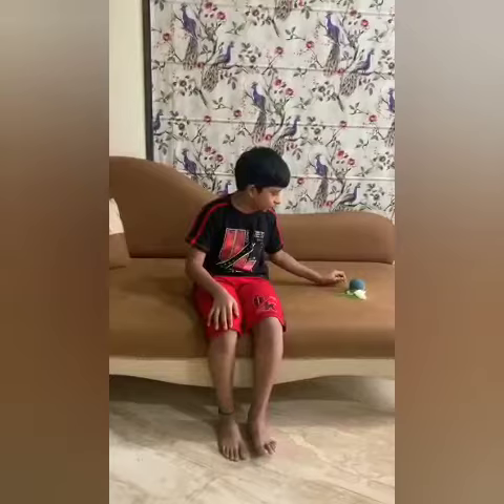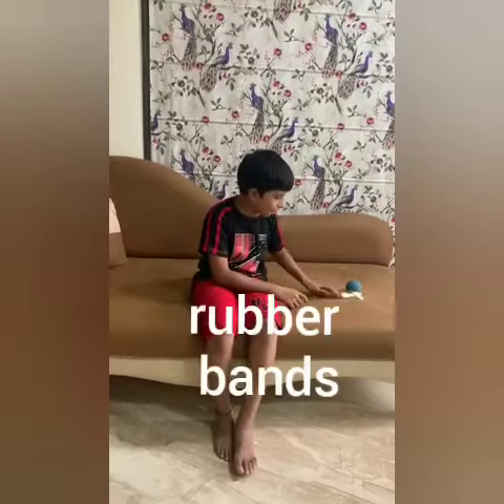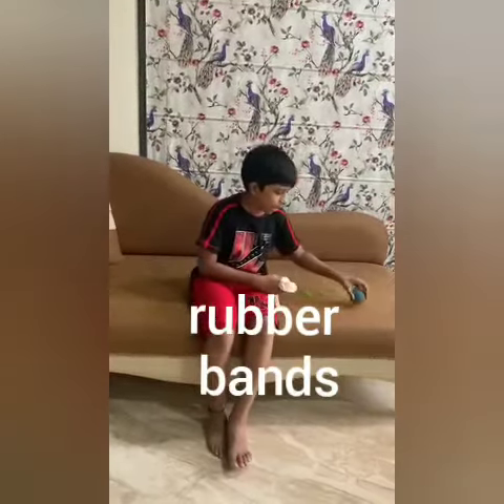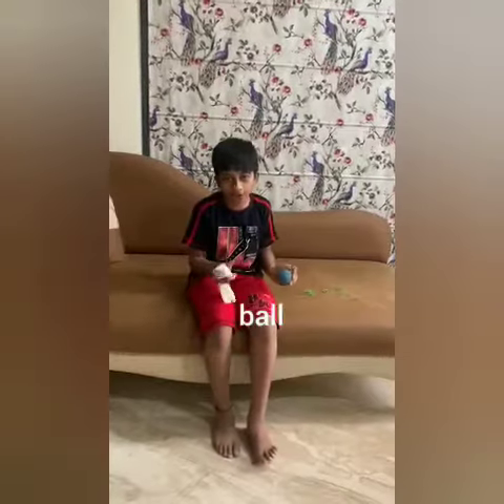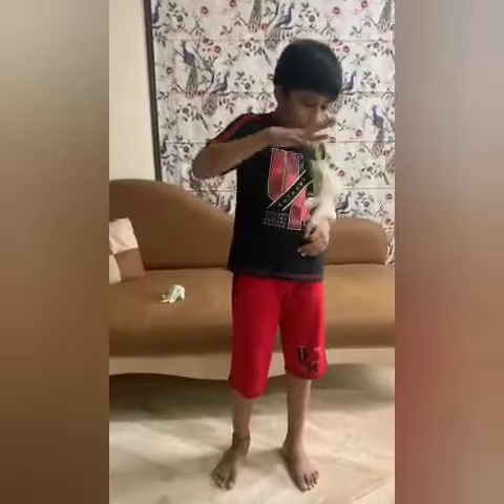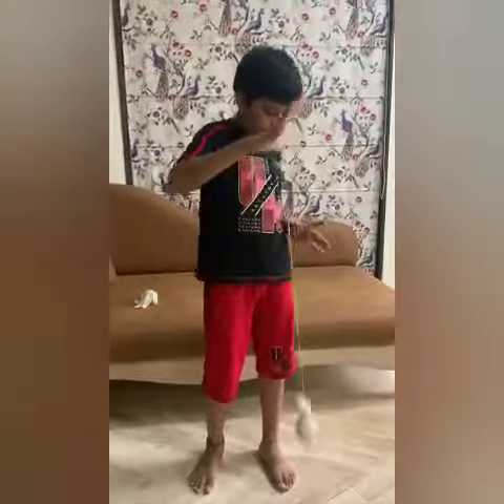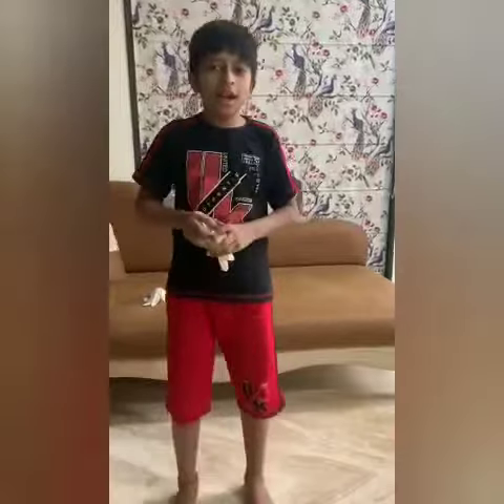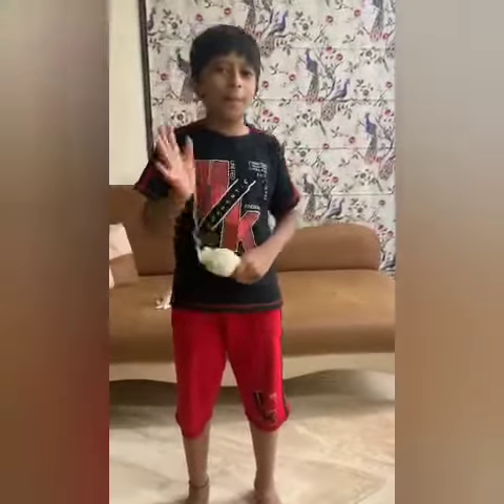HOW TO DO A YO YO at home...by sushanth.